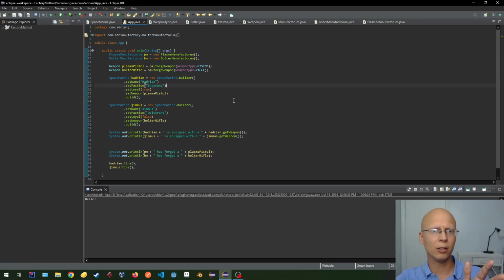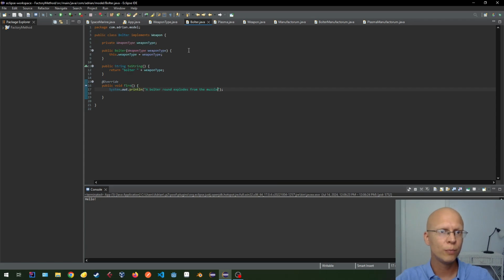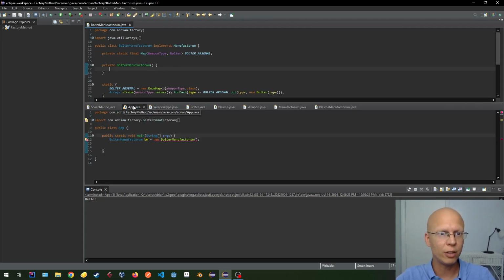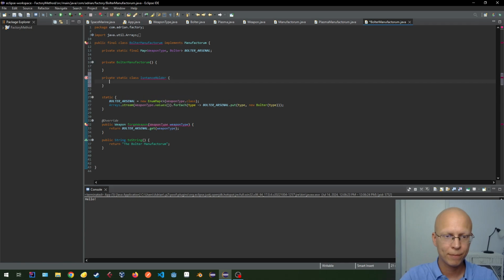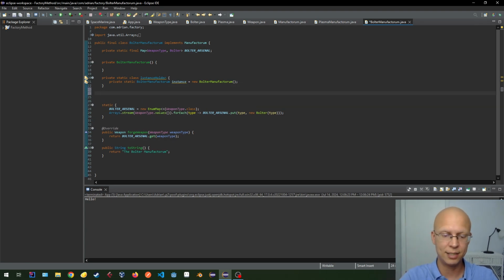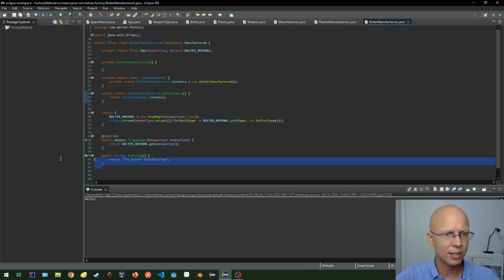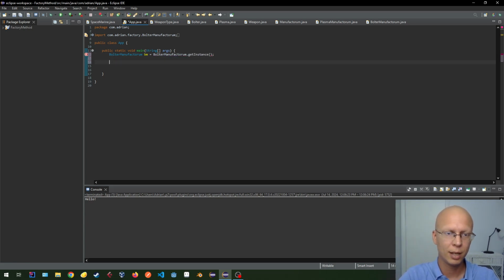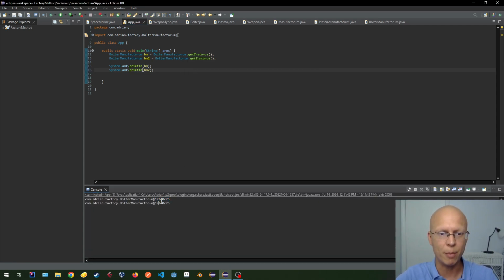Singleton Design Pattern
I demonstrate the Bill Pugh implementation of the singleton design pattern using java